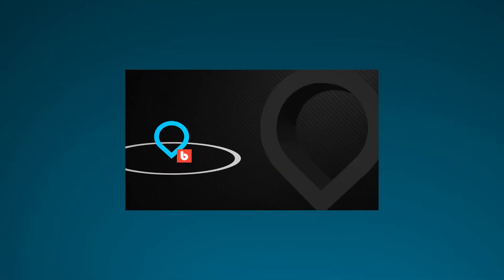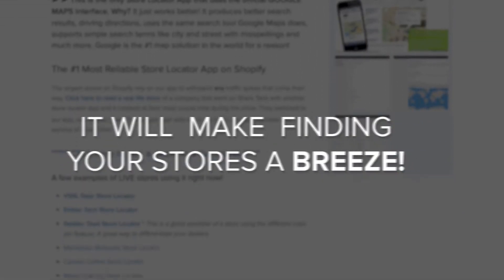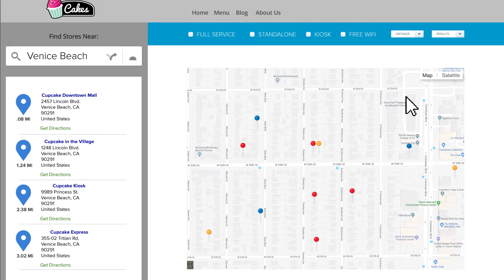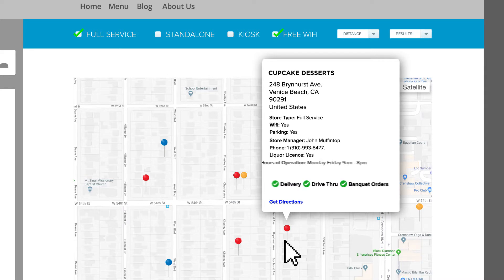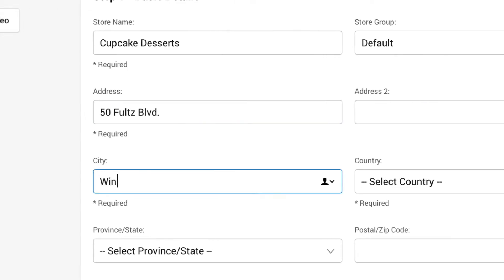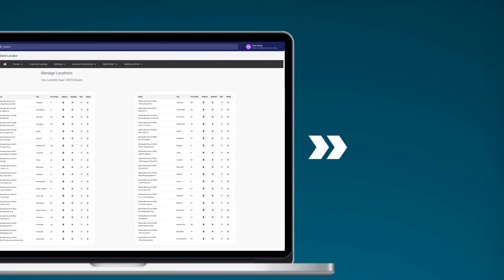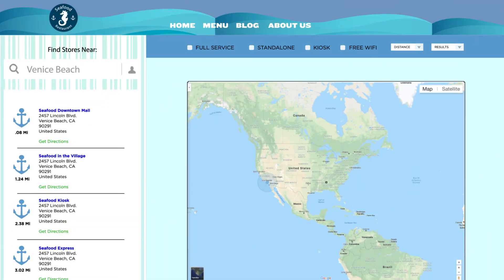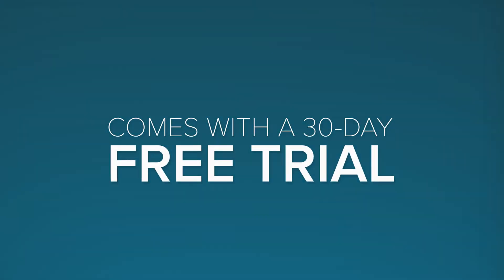Bold Store Locator App for Shopify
The Bold Store Locator app for Shopify is the easiest way to add an interactive dealer or store locator to your site. Enter one, or one million stores! There's no limit!

Customers enter a quick search, see the closest locations, and they can even get driving directions with a click!

Our Store Locator uses the Google Maps api, so it automatically finds and plots the locations for you. And don't worry, if it's a bit off, you can move the pin.

It has amazing built in tools like
 - Heat Map Reporting (so you can see where your customers are searching)
 - Customizable Pins
 - Custom Filters
 - Custom Fields
 - Store Groups (so you can categorize your stores)